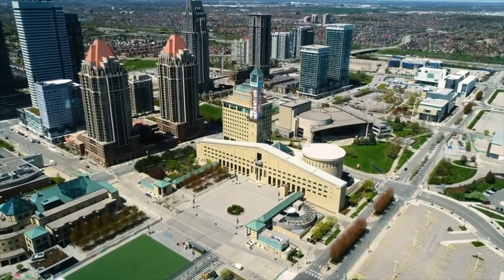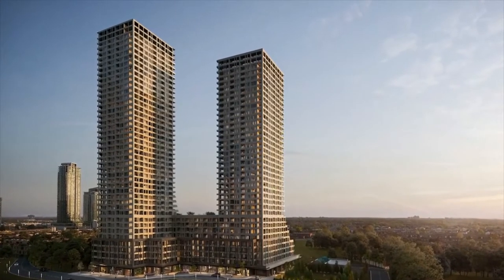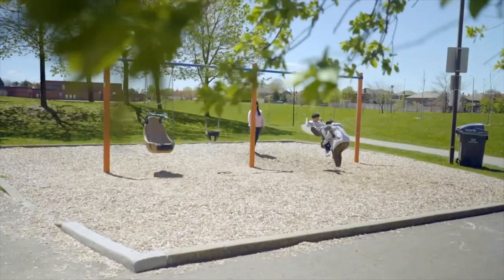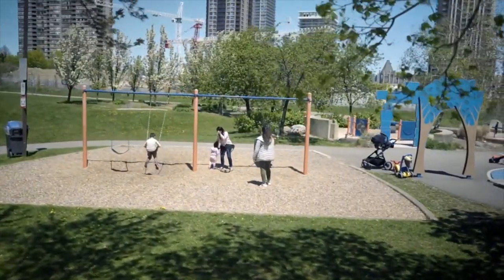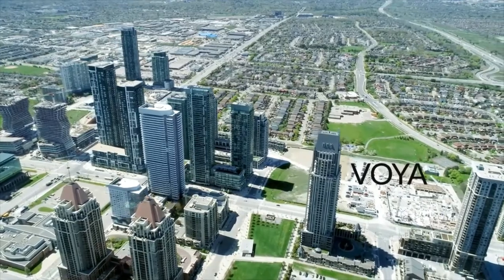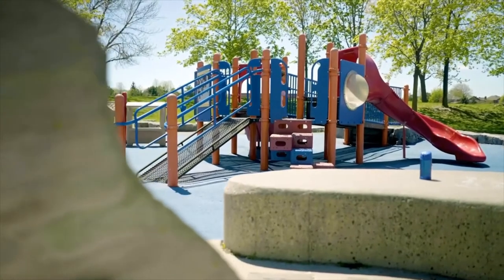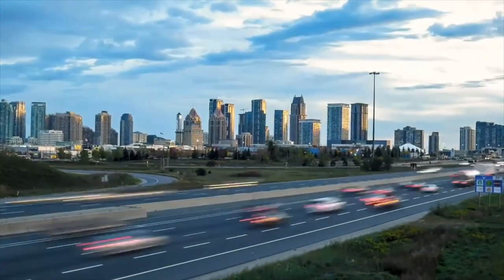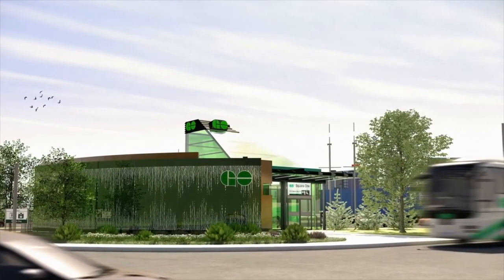You're Next BIG Investment @ VOYA Tower 2!! 🔥 Launching in Downtown Mississauga 🔥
Coming to Mississauga's Downtown CORE - VOYA Tower 2 @ Burnhamthorpe & Confederation Parkway 🔥

💸 Outstanding Investment Opportunity
📈 Mississauga’s Average Price Growth Has Been 10%
🎓 300m From Top 5 Research Colleges; Sheridan College
🏥 Under 10km To Trillium Health Centre Hospital
✈️ Quick Access To GTA's Primary Airport; Toronto Pearson International
💼 Positioned Within Integral Employment Hub
🚌 Easy Access to All Transit Including Mississauga MiWay and Upcoming Hurontario LRT Routes
🛒 Close Proximity to Ontario's Largest Shopping Centre; Square One Shopping Centre

Register to Receive Official Platinum Selling Agent Access to Price List, Floor Plans, Exclusive Buyer Incentives and More! or call 📲 us directly at for more details.